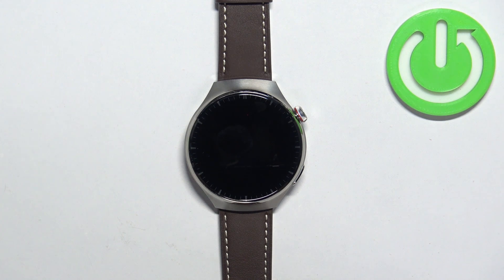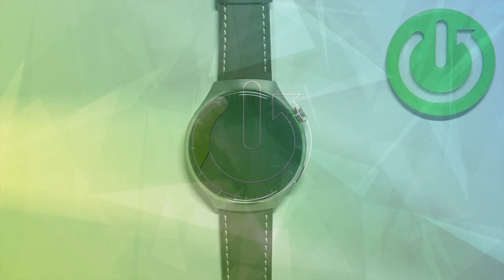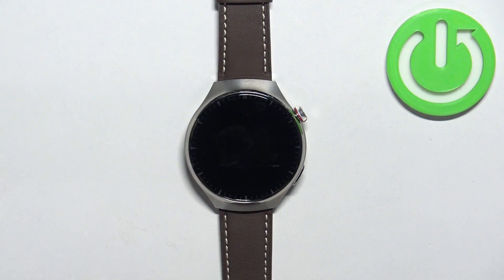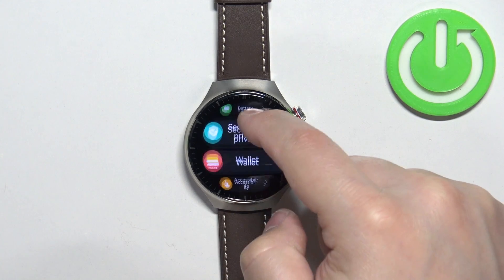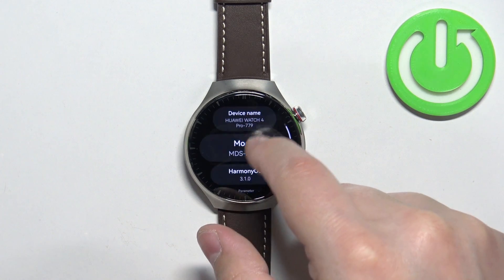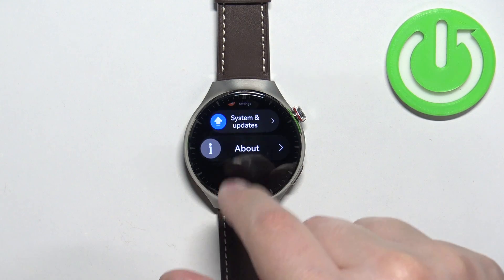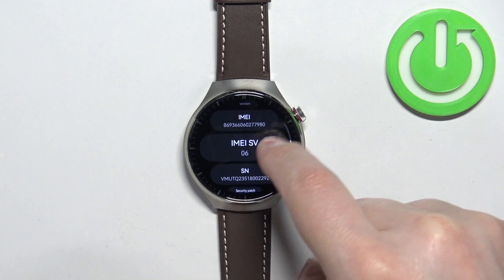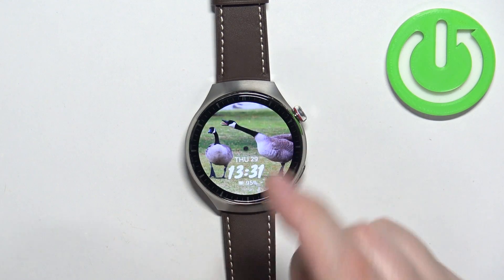How to Check Serial Number and IMEI Number on HUAWEI Watch 4 Pro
Our tutorial video will demonstrate how to find IMEI and Serial Number on your HUAWEI Watch 4 Pro. Whether you need the serial number for warranty purposes or the IMEI number for device identification, you should know how to locate these two special numbers on your smartphone. Visit our YouTube channel if you want to know more about HUAWEI Watch 4 Pro.

How to check the serial number and IMEI number on HUAWEI Watch 4 Pro?
How to find IMEI number on HUAWEI Watch 4 Pro? How to find serial number on HUAWEI Watch 4 Pro?